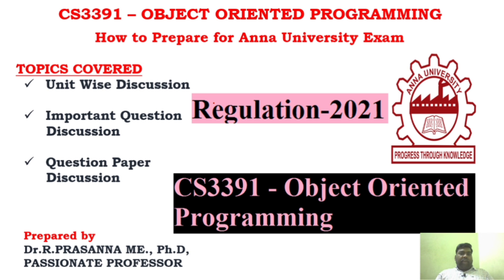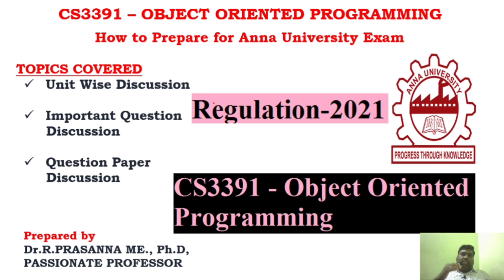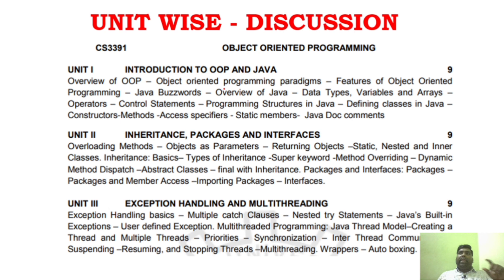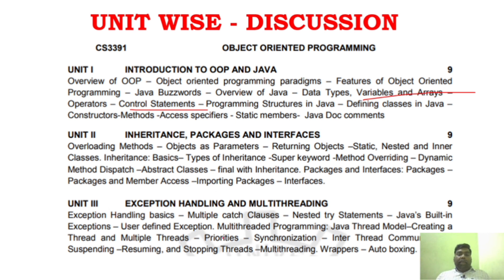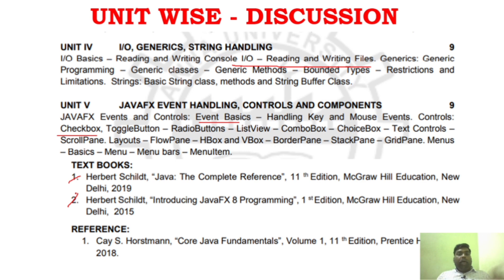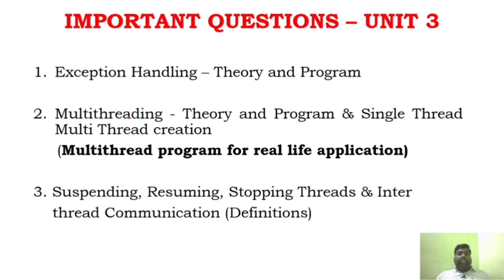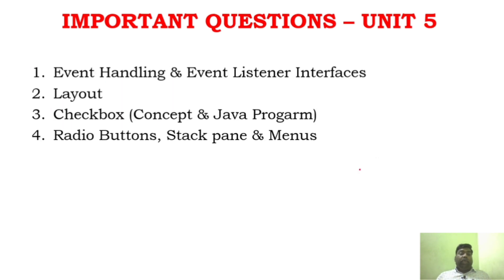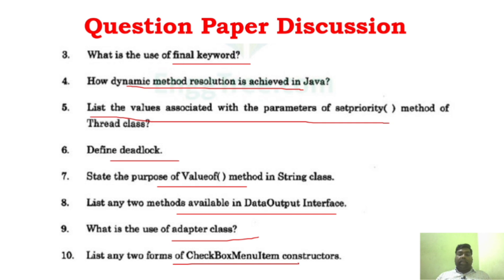Anna University Exam Preparation - CS3391 Object Oriented Programming Important Questions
Prescribed Authors👇👇

Herbert Schildt, “Java: The Complete Reference”, 11 th Edition, McGraw Hill Education, New Delhi, 2019

Herbert Schildt, “Introducing JavaFX 8 Programming”, 1 st Edition, McGraw Hill Education, New Delhi, 2015